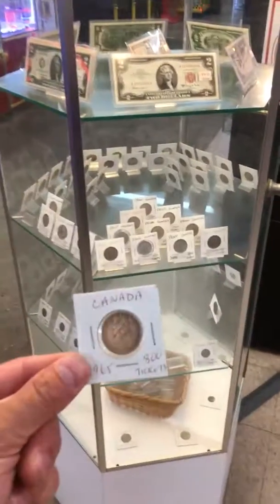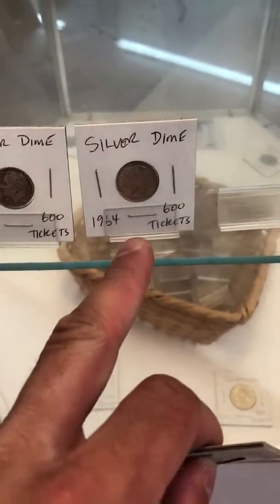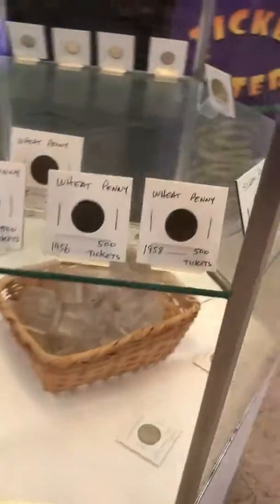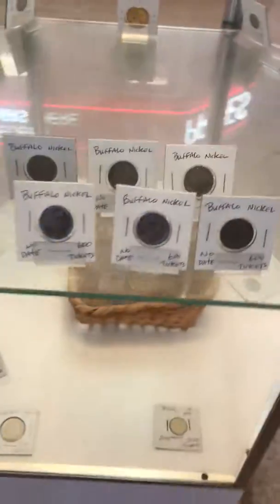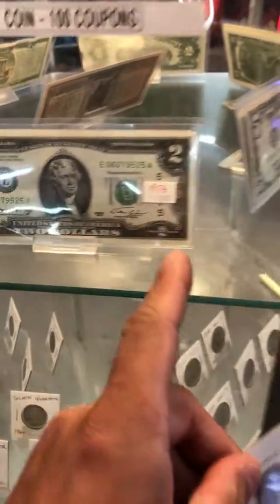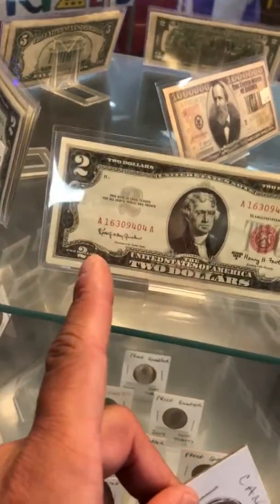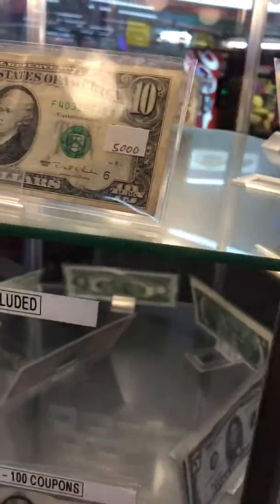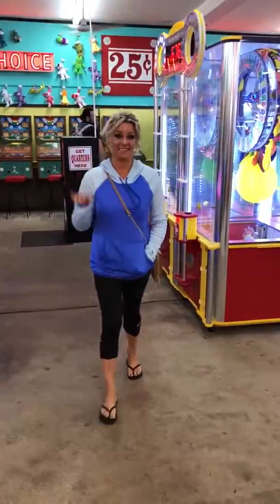Safecrackers coin pusher!! pt. 3 results video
Safecrackers coin pusher game racking up tickets to win prizes. Jackpot quarter operated machine at a fun boardwalk arcade gaming place! Spinning the bonus wheel to increase the winnings! Redeeming points for a voucher while also having a good time!